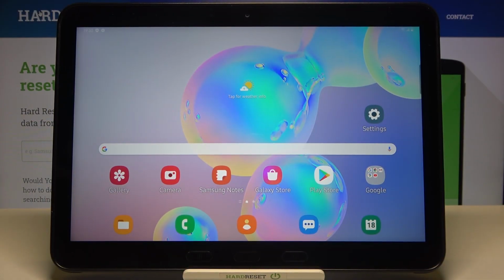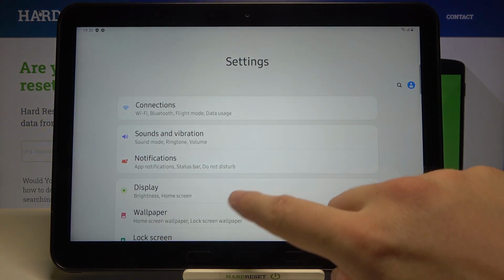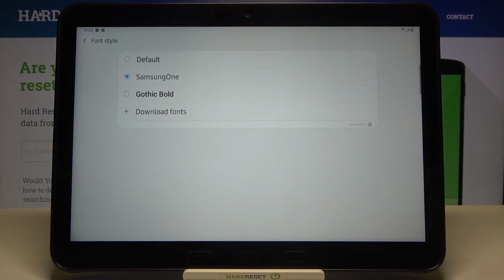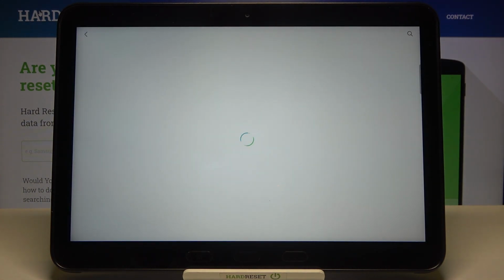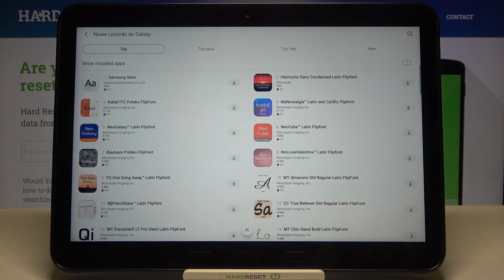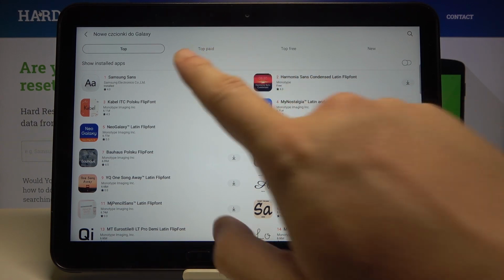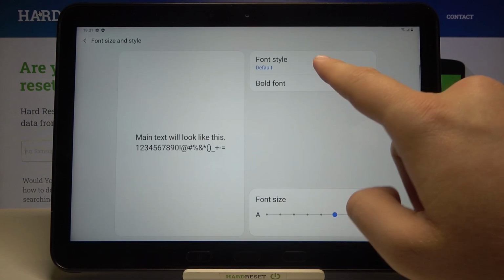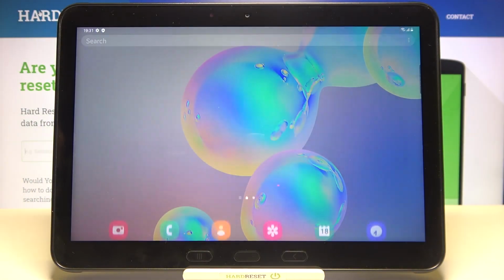How to Change Font Style on SAMSUNG Galaxy Tab Active Pro – Font Features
In our new video-lesson we present the easiest way of managing the Display Font Settings on your tablet. Thanks to our tutorial you can understand which options you need to correct to activate a new type of your SAMSUNG device's Font Style. If you like this guide - don't forget to appreciate it! Good luck!